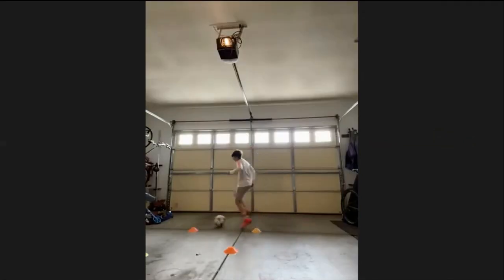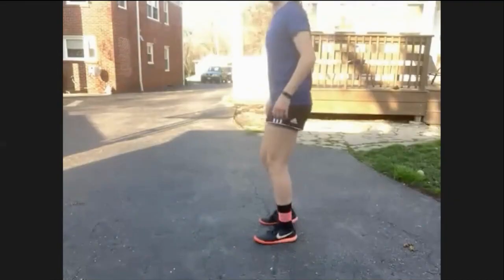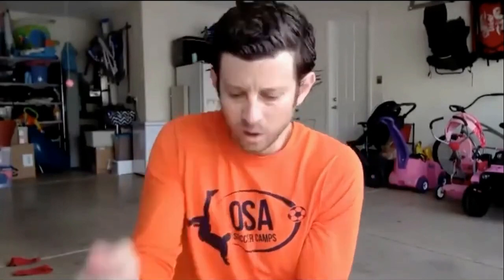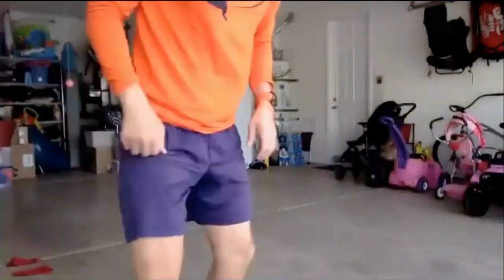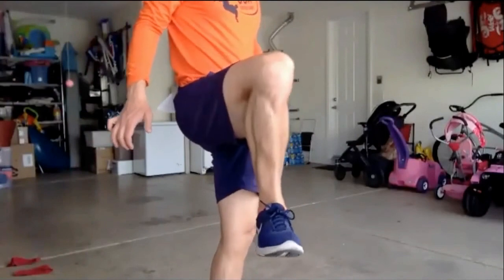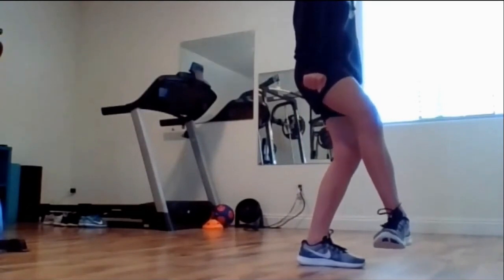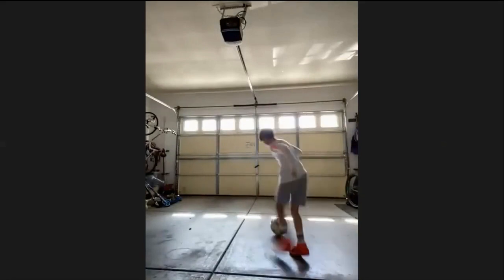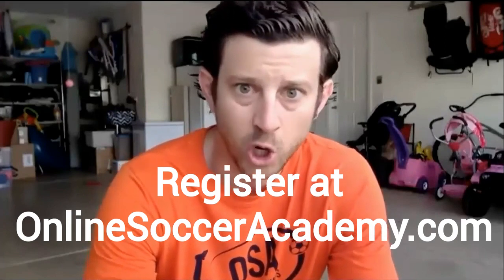Register for Virtual OSA Soccer Camp April 13-17